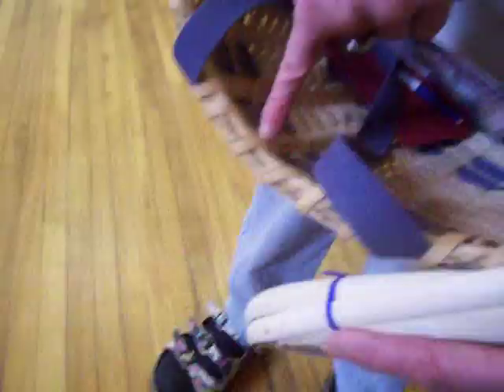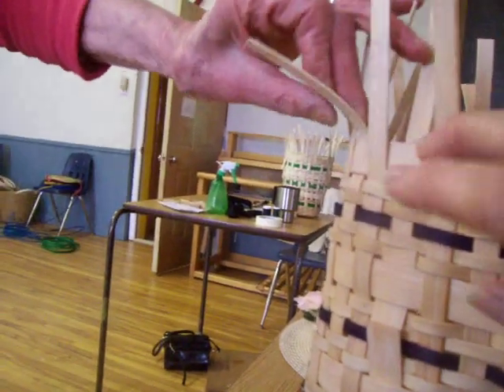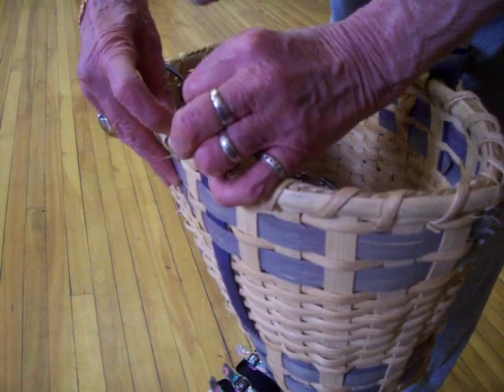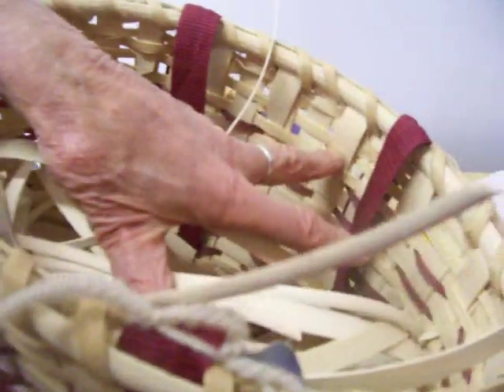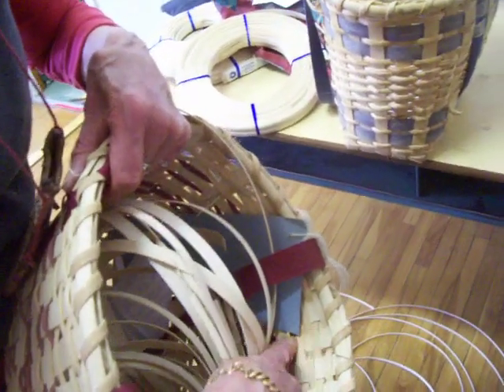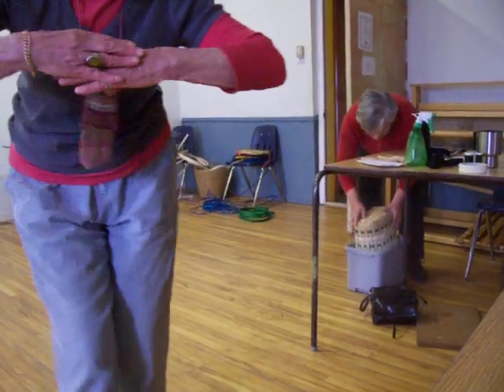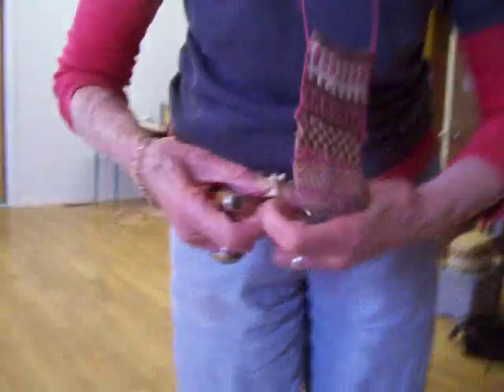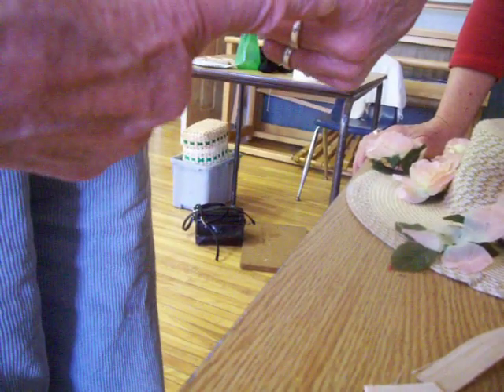Nancy Today: 10 New England Basket workshop ASMR basketmaking (basket making tutorial) hacer cesta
Making the rim stronger by putting a wide band near the top, then folding down the tops of the stakes. hacer Cesta